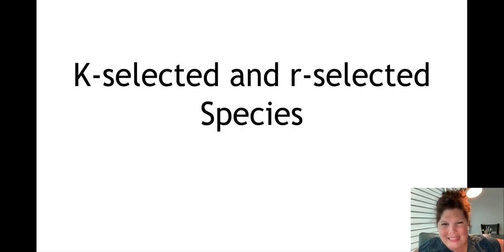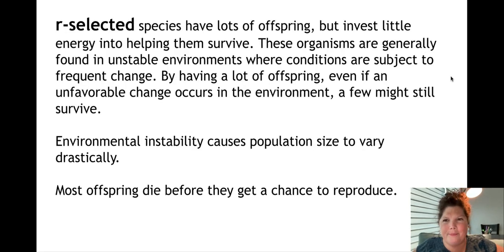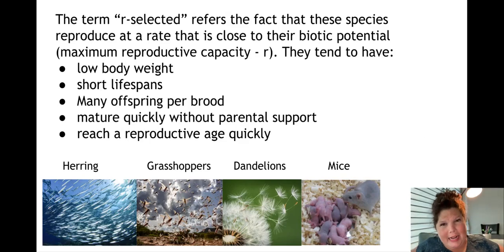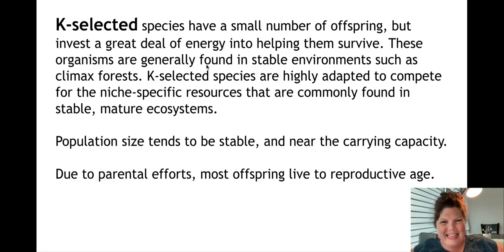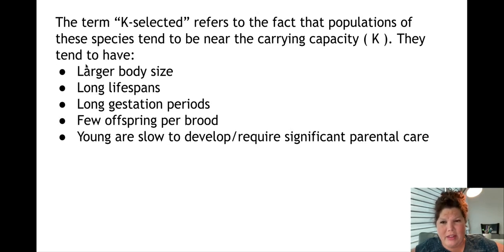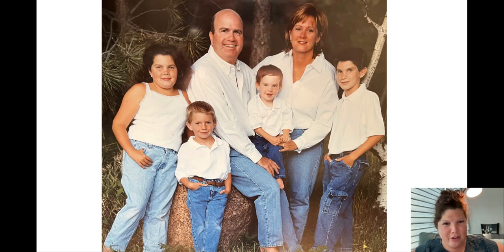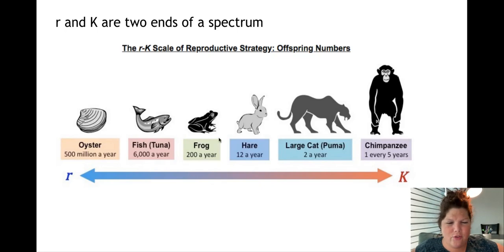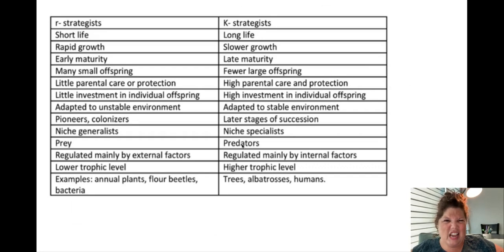3-1 R & K Selected Species 3.2